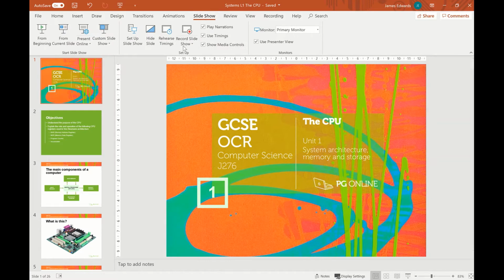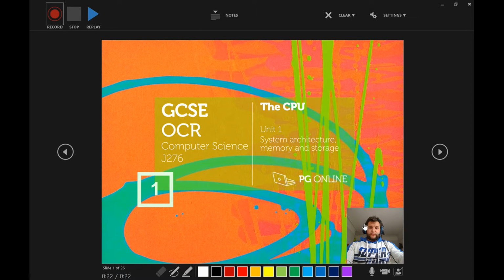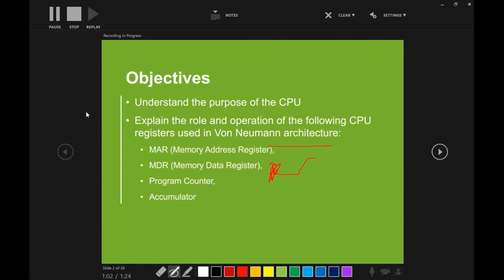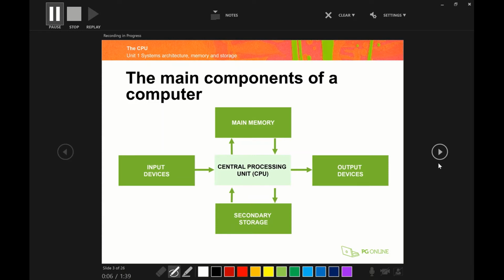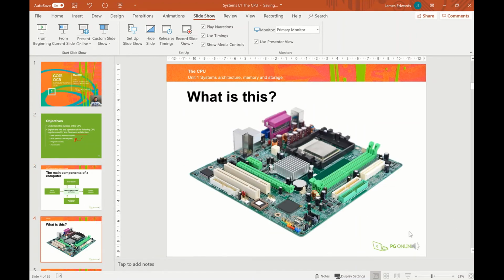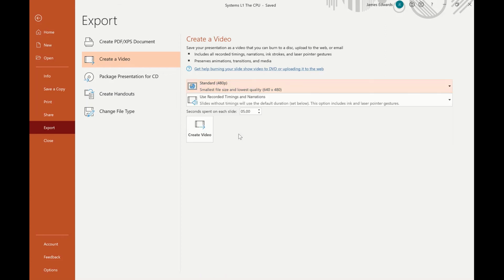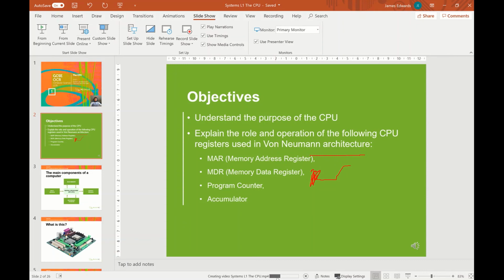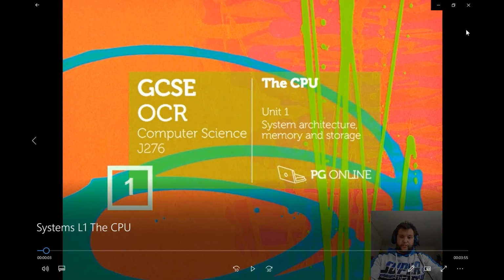11 Record a video in or narrate a PowerPoint Simple way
This video is about how to record a video & narrate a PowerPoint in a simple way.